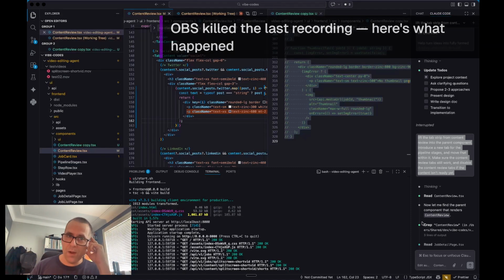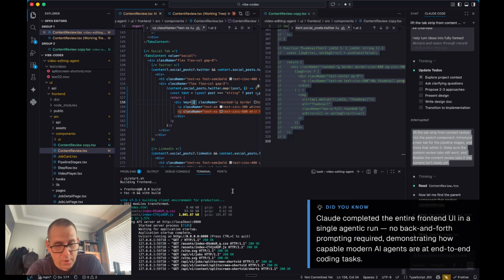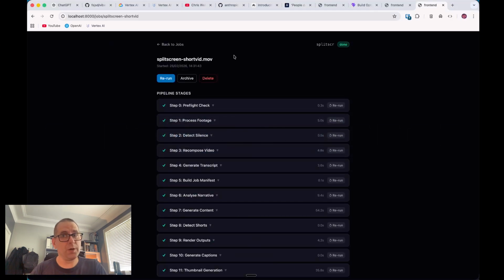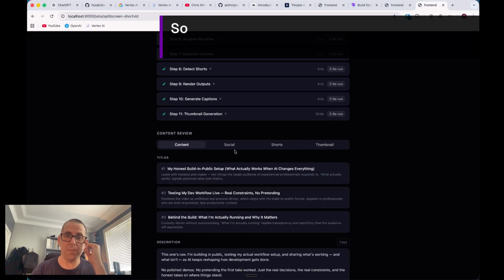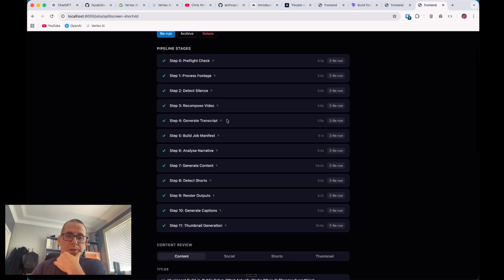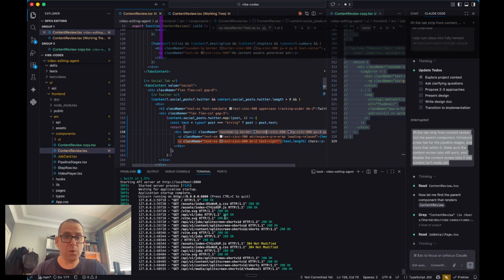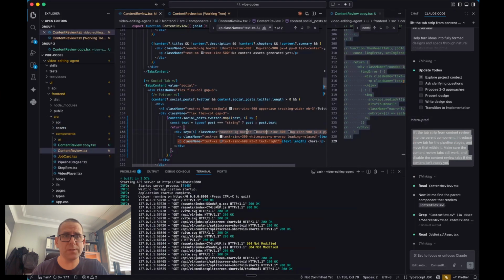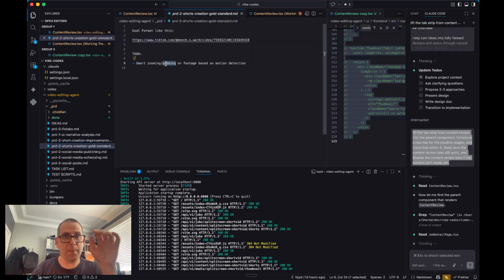Claude Burned Through My API Credits and Built the Whole UI Anyway — Here's What Happened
The UI is done. Claude built the whole thing in one agentic run — burned through my API credits, hit the session rate limit, and still delivered exactly what I wanted on the first look.

In this video I walk through the finished pipeline UI: job stages, logs, content review, YouTube description copy button, social posts, shorts output, and thumbnail generation. I also show the narrative analysis feature doing what it does best — rating a 10-second test video a 2.1 out of 10.

Next step: push to PC, pull down, and start batch-processing the backlog of videos I've been sitting on while waiting for this moment.

I also run through what's still on the roadmap — tabbed UI, narrative analysis on-screen, pre-roll highlights, zooming and panning for shorts, and LinkedIn image carousels using reused thumbnails with text overlay (a technique you can copy easily).

This is part of an ongoing build-in-public series where I'm building a real AI content production pipeline and using it live for my own YouTube channel. No polished demos — just what actually works, what breaks, and what it costs.

⏱ CHAPTERS

0:00 — OBS killed the last recording — here's what happened
0:32 — Claude's agentic UI build: tokens, costs, and hitting the rate limit
1:47 — First look at the finished UI
2:32 — Social posts, shorts, thumbnails, archive and delete tested
3:08 — Narrative analysis scores my own video 2.1/10
3:51 — Next: pushing to PC and batch-processing the backlog
4:21 — Roadmap: tabs, pre-roll, zooming for shorts, social outputs
5:15 — LinkedIn carousels: reusing thumbnails with text overlay
6:13 — Wrap-up: pipeline is live and going into daily use